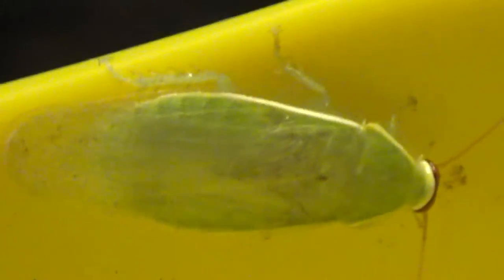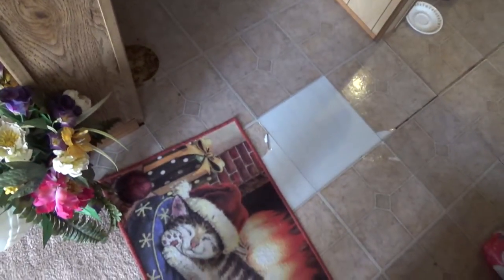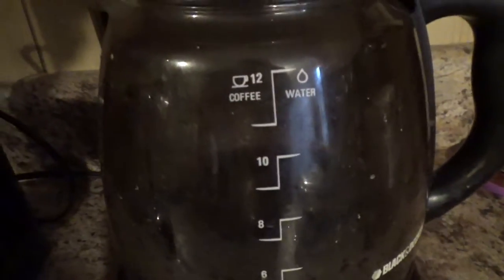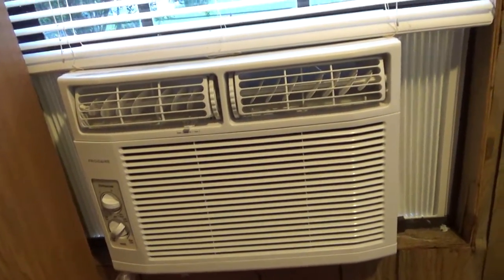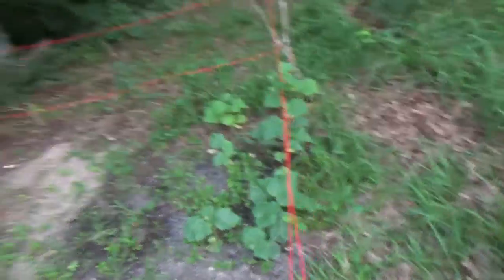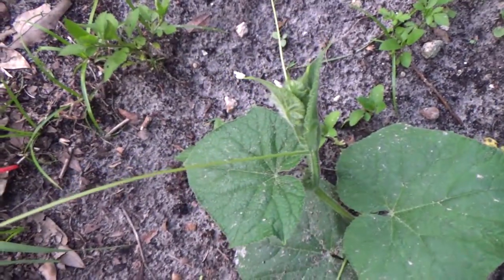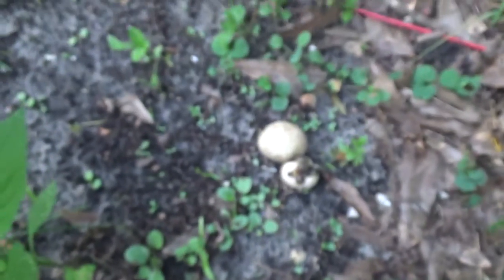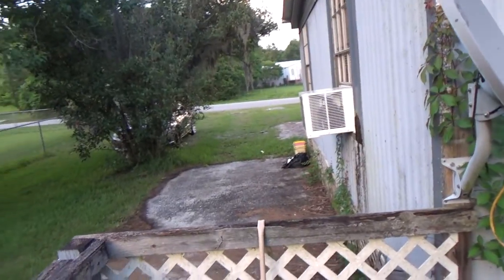Really Weird Green Bug (Day 523 - 6/4/2016)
I have now successfully vlogged every single day for an entire year.  Thanks Shay Carl for the motivation. Let's see how far we can go now :)

Camera is a Sony Handycam HDR-CX405